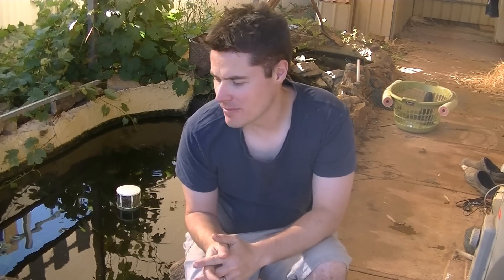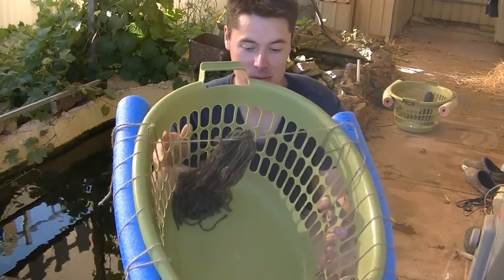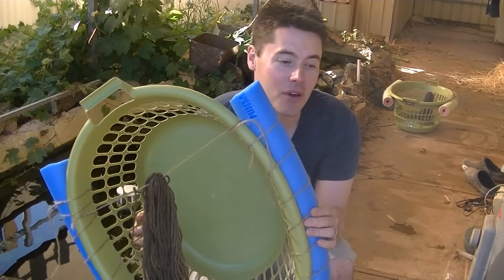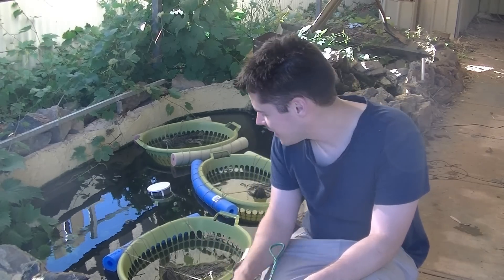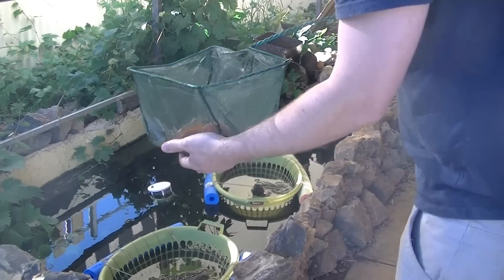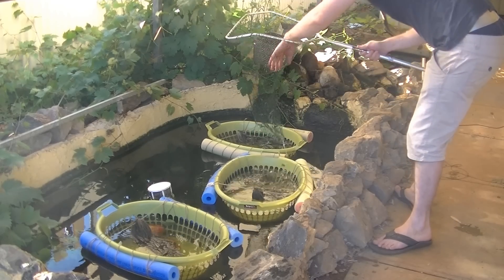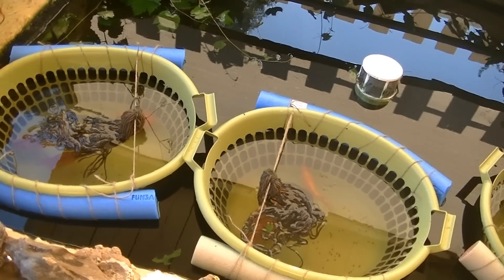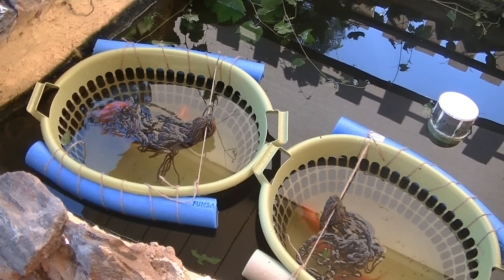Goldfish Sex Dungeon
I made up some little enclosures to keep my goldfish in while they spawn. I thought I should share  :)

This helps to breed my goldfish, and to help them get it on.